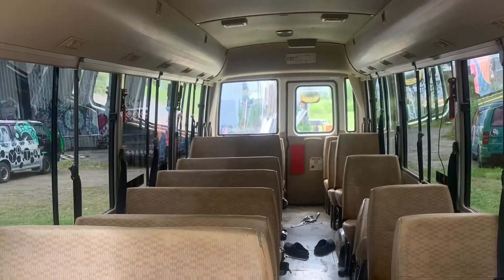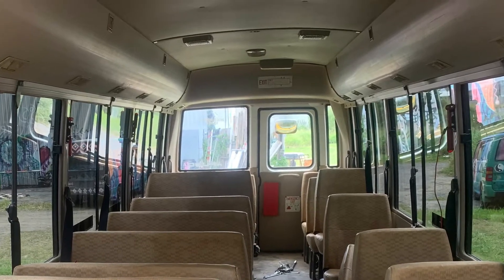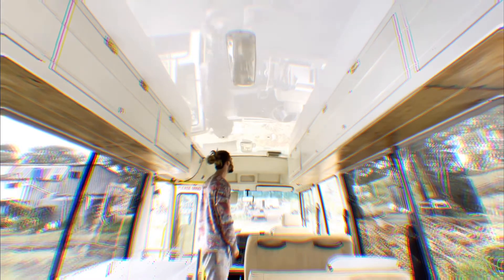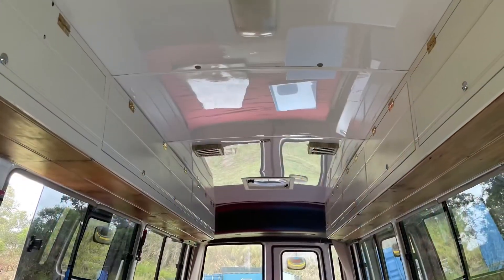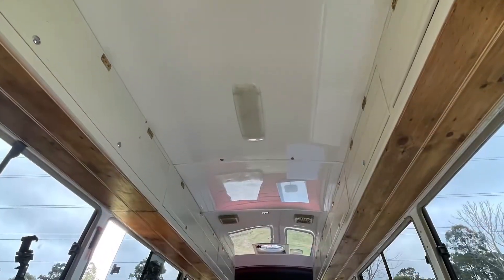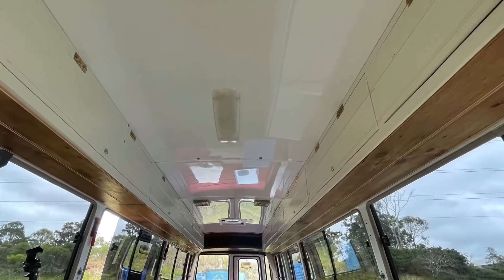The Grand Reveal ~ Interior Roof & Overhead cabinets complete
Enterior roof & cabinets complete. Time to show it off.

~ white composite panels
~ pine vj tongue and groove overheads
~ painted white to suit.
~ push button latches